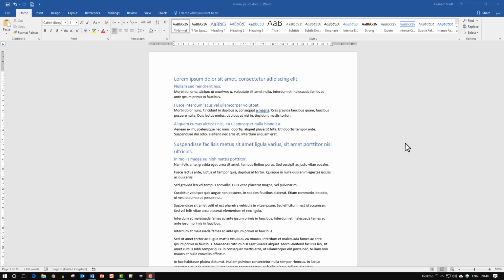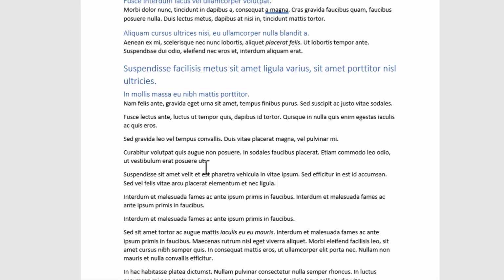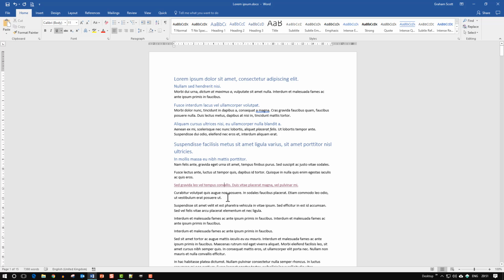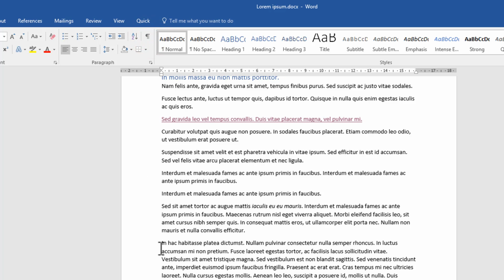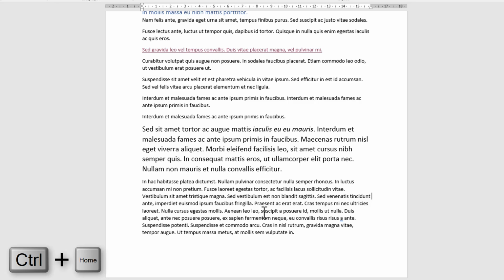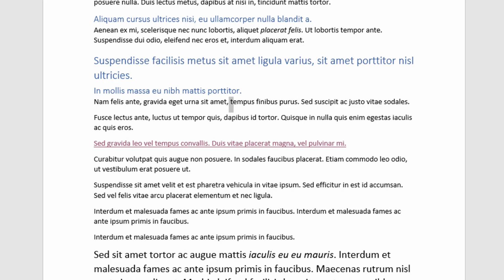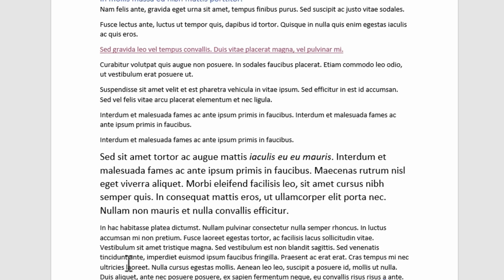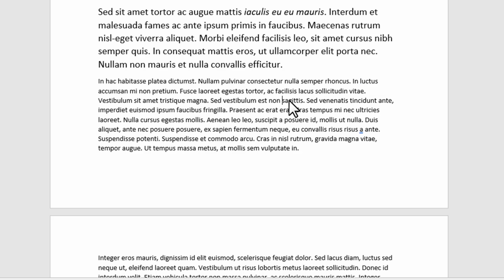Word 2016 at Random: Keyboard Shortcuts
A selection of  popular keyboard shortcuts in Word 2016